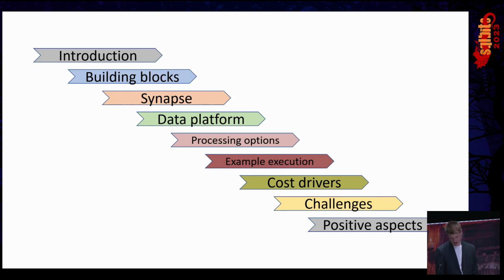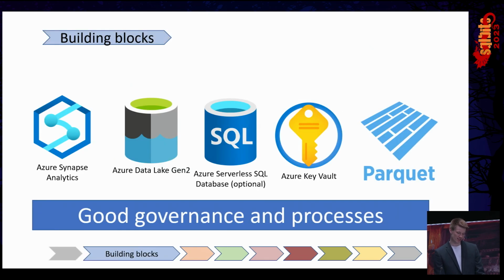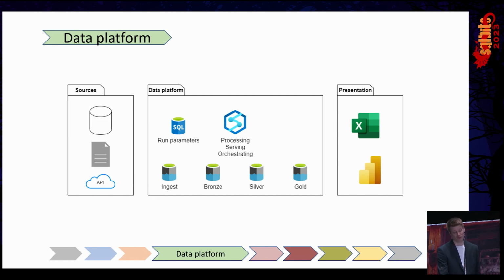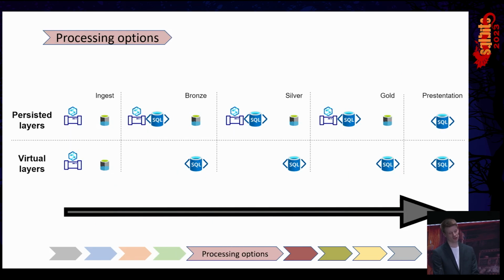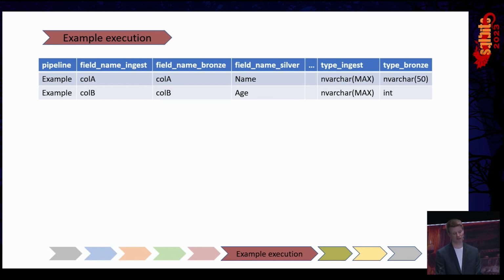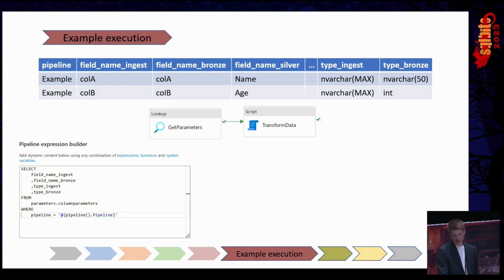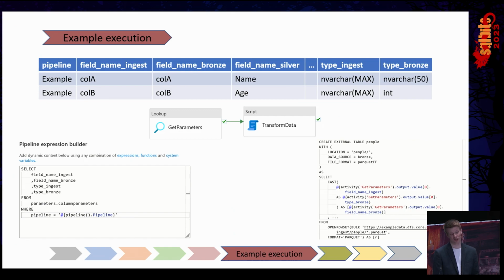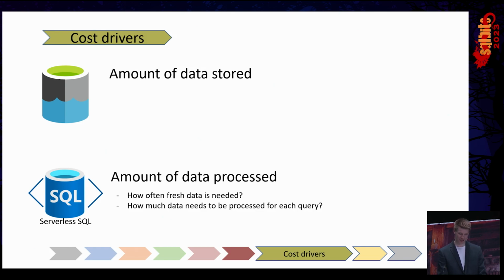A low cost serveless synapse data platform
If you like writing SQL and need a cheap data platform in Azure, this session is for you. This session will describe the architecture for a metadata driven, minimalistic Azure data platform using Synapse Analytics (serverless SQL) and data lake. You will get to know when this works well, and when it does not.